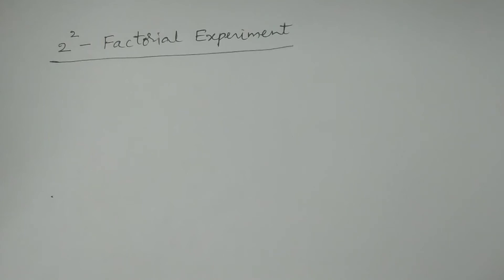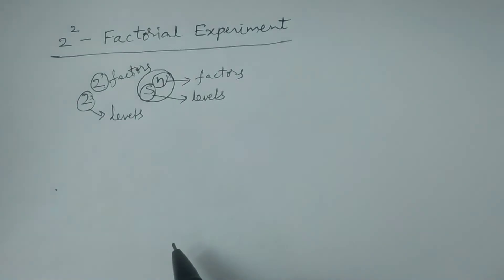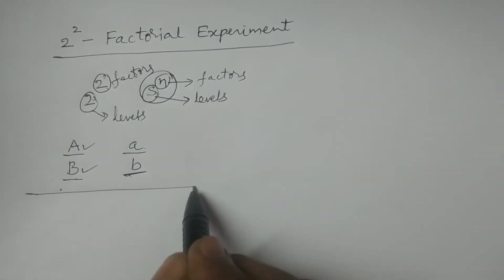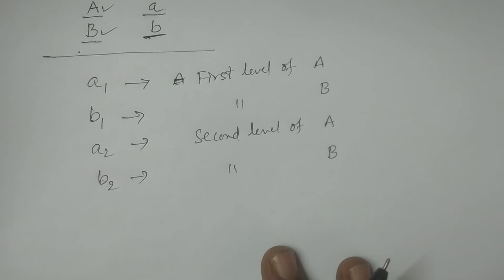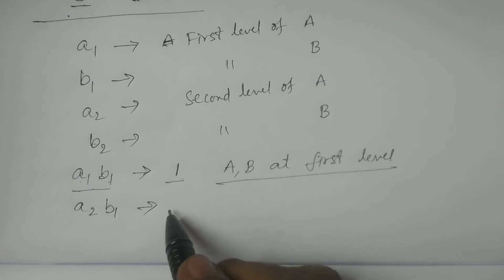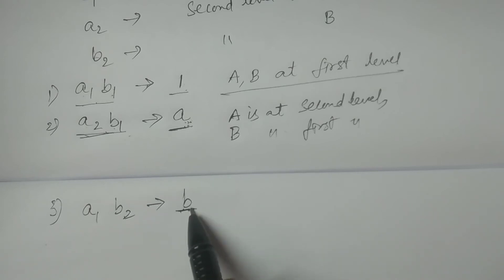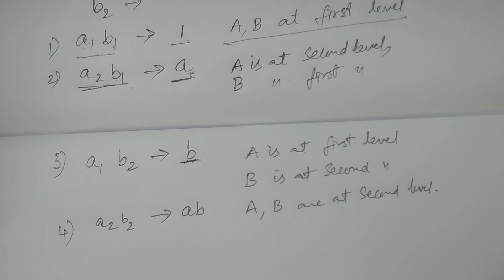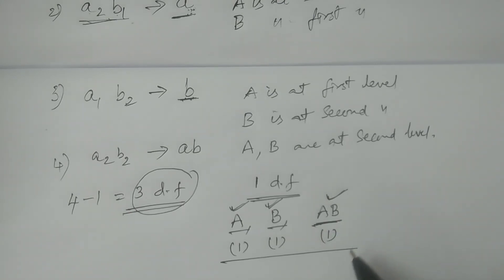2^2 Factorial Experiment definition - BSc Statistics